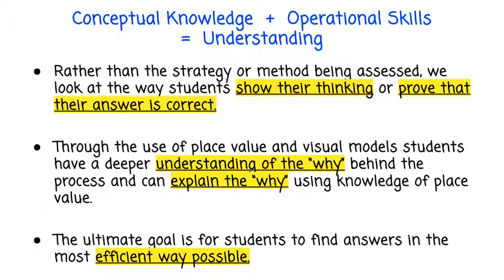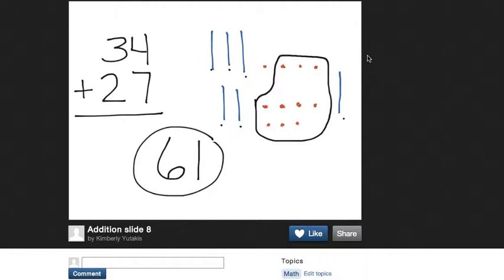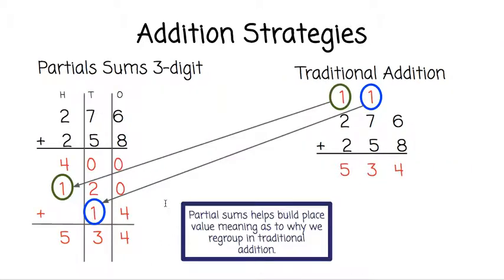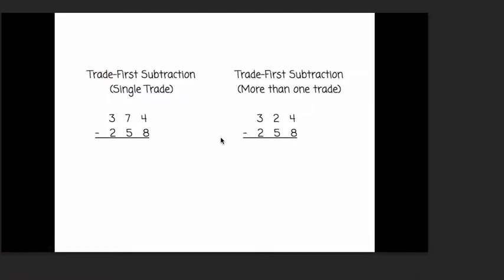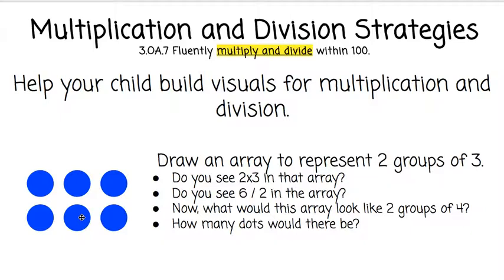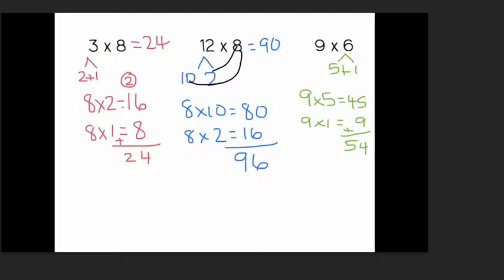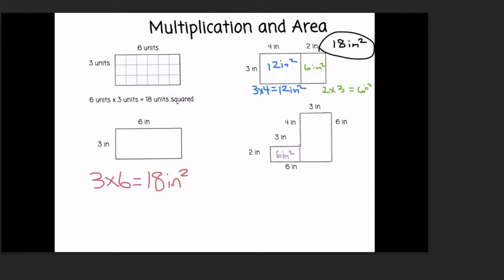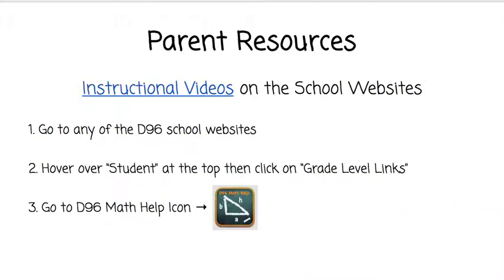Math Night Grades 2 and 3 - Fall 2014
As presented to parents on 9-22-14